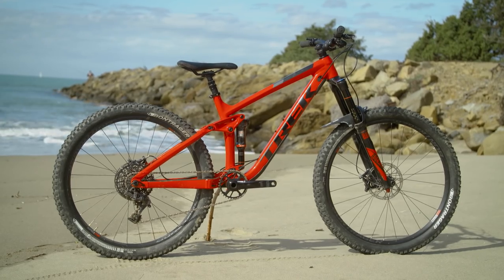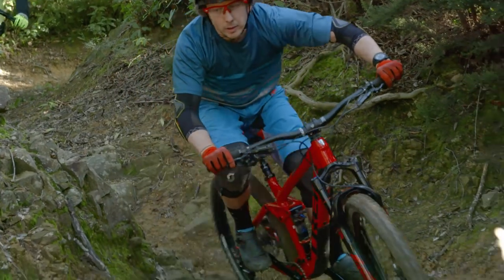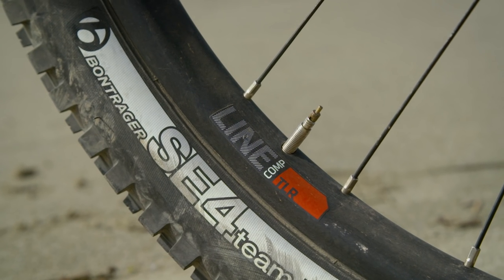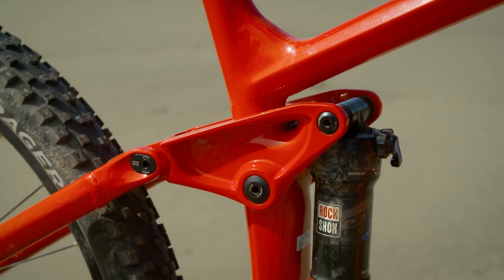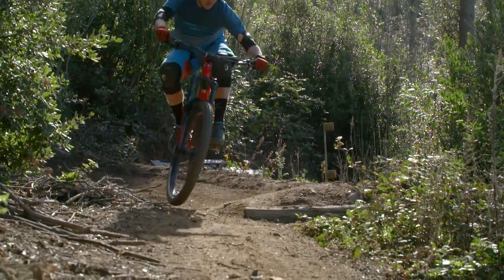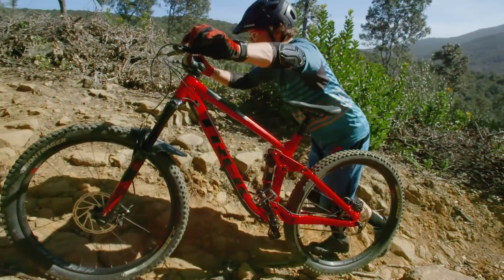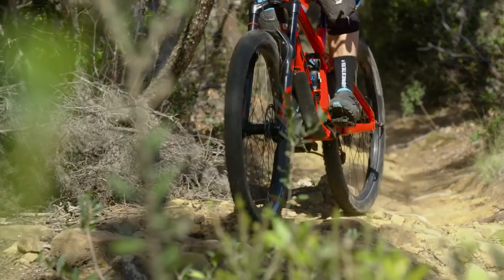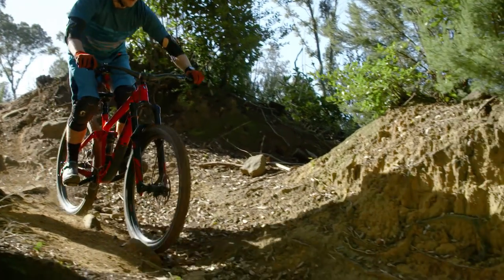Enduro Bike Of The Year - Contender - Trek Remedy 9 Race Shop Limited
MBUK's Bike of the Year search is over, and we'll be bringing you reviews of the best mountain bikes on test, including this clever Trek Remedy 9.

The sub-£3000, 150-170mm bikes were selected by MBUK and BikeRadar Tech-Ed-in-Chief Rob Weaver and tested over several months of wildly varying conditions.